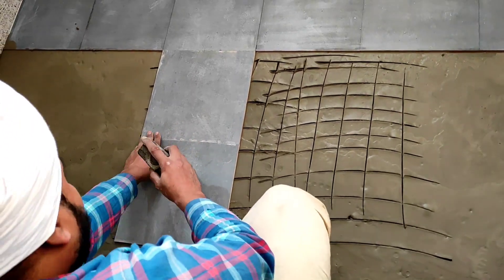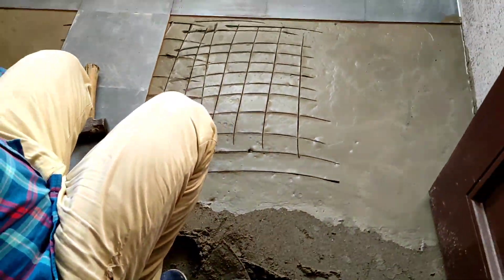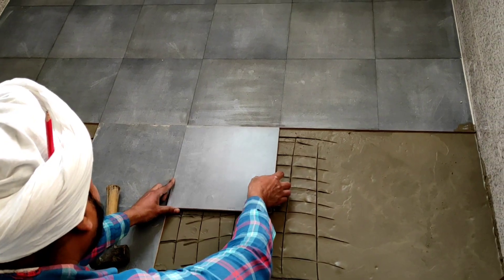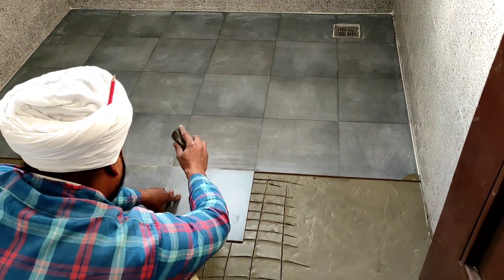very fast tile fixing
दोस्तों आप मुझे इंस्टाग्राम पर भी जरूर फॉलो करें
I'm on Instagram as @tileengineer. Install the app to follow my photos and videos.
मैं खुशवंत सिंह मिस्रीयों की दुनिया में आपका स्वागत करता हूं

कृपया मेरे दूसरे चैनल को भी सबस्क्राइब कर देना और नोटिफिकेशन बैल आइकन दबा देना तथा इस वीडियो को लाइक भी कर दो और अपने दोस्तों के साथ ज्यादा से ज्यादा शेयर करें

टाईल उठाने वाले अगर तीन कप वाले दो हैंडल खरीदने हैं
Glass triple lifter suction cup set of 2

टाईल उठाने वाला अगर तीन कप वाला एक हैंडल खरीदना है
Glass triple lifter suction cup set of 1

टाइल नापने वाले Multi Angle Measuring Ruler, Angle Template Tool, Aweohtle Six-Sided Aluminum Alloy Metal Angle Finder Tool,Carpenter Ruler Universal Pack of 1

Laser Laval लेज़र लैवल खरीदने के लिए

Laser Laval स्टैंड वाला लेज़र लैवल खरीदने के लिए

Rubi Star-63 Manual Tile Cutter for Ceramic and Vitrified Tiles up to 63 cm रूबी कंपनी का मैन्युअल टाईल कटर खरीदने के लिए

32 inch Rubi 14939 GENIUS-CUT-85 32 Inch / 85 cm / 850 mm Manual Tile Cutter for Cutting Ceramic & Vitrified Tiles with 2 Year Warranty
32 ईंच मैन्युअल टाईल कटर खरीदने के लिए

48 inch Vitrex VITMTC1200 MTC1200 Manual Tile Cutter, Blue, 1200 mm 48 ईंच मैन्युअल टाईल कटर खरीदने के लिए

मैनुअल टाइल कटर बिट रूबी कम्पनी

मैनुअल टाइल कटर बिट 22x6x6mm

RK manual tile cutter 2 feet